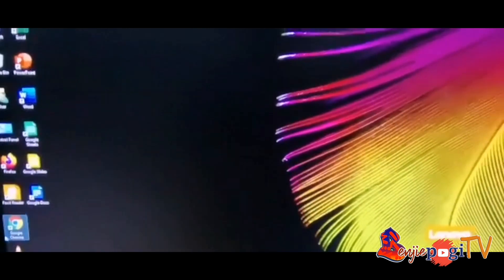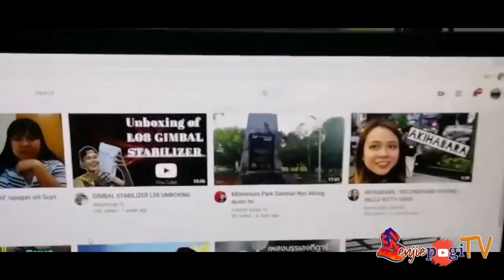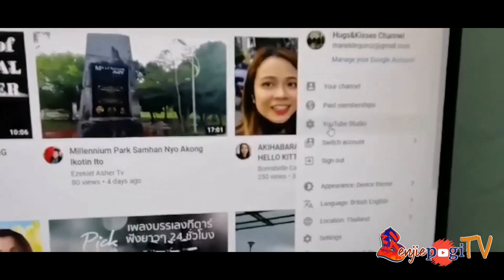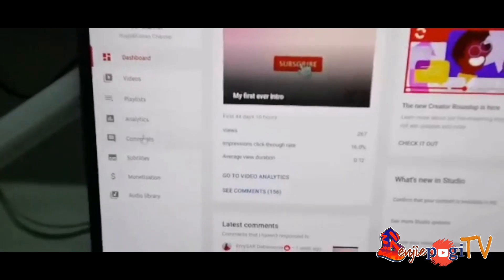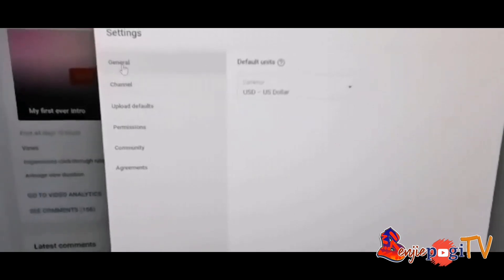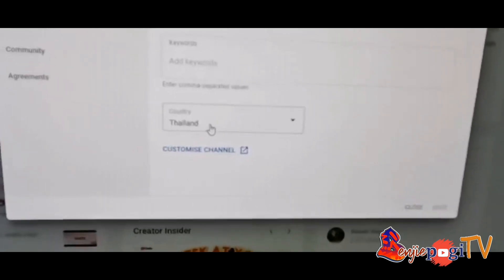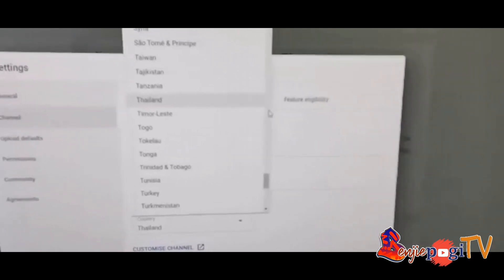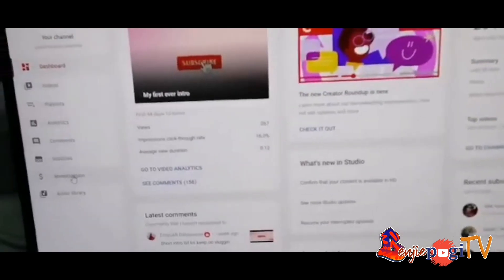Walang dollar sign during LS? | How to Enable Super Chat on Youtube | No dollar Sign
This video is for monitized channel that don't have dollar sign, super chat and super sticker during the live streaming.